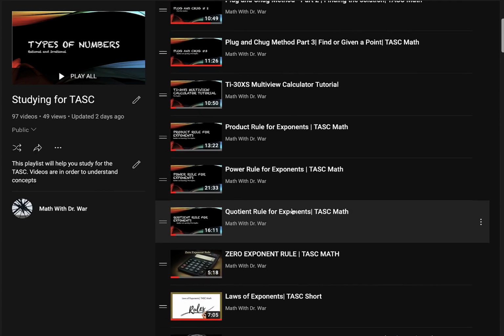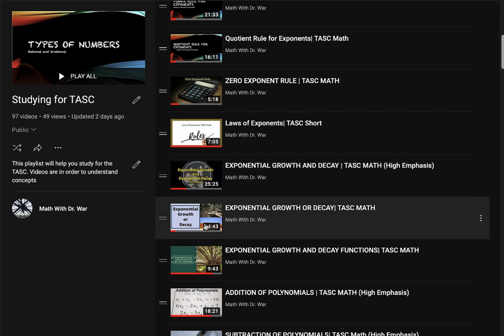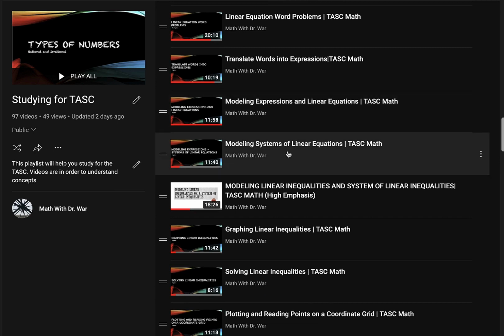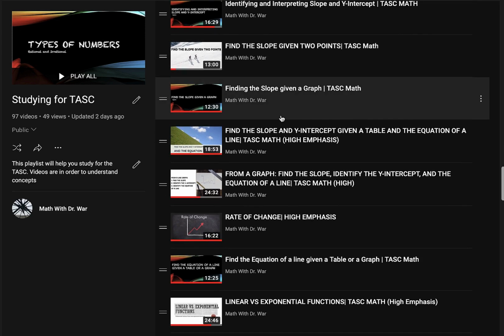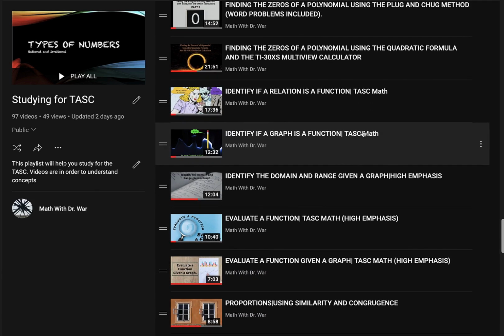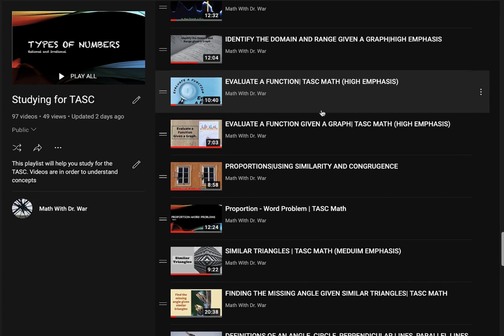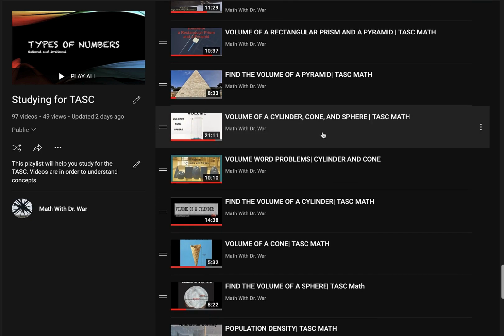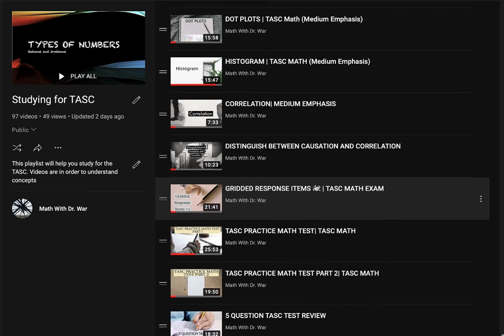STUDYING FOR THE TASC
in this video, I present a new playlist - Studying for TASC that lists the videos in a sequential order to study for the TASC test if you were in a class. I hope this will be helpful to anyone that is prepping for the official test.